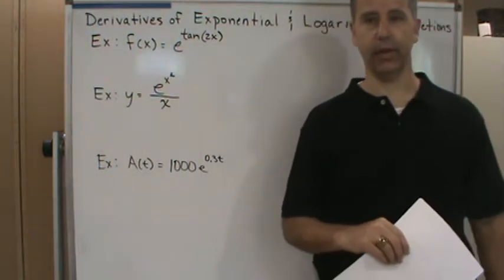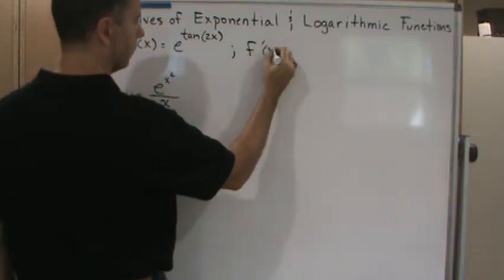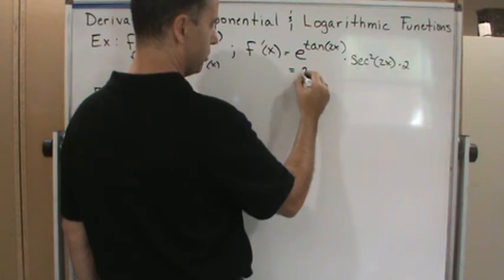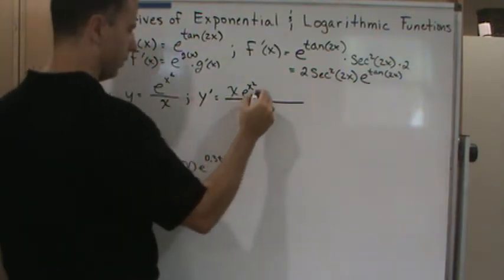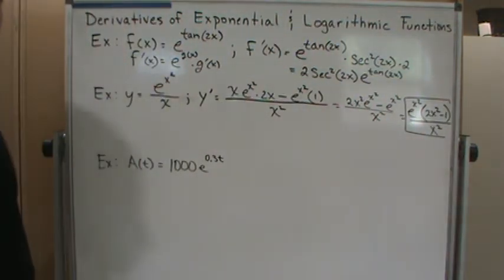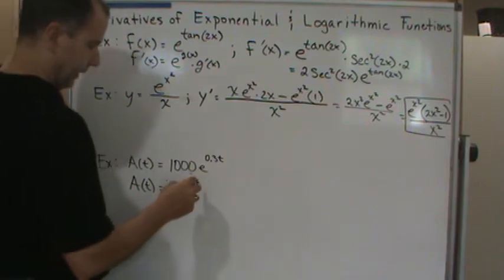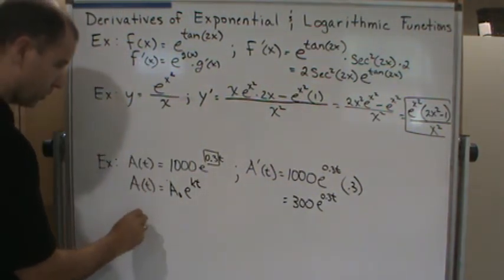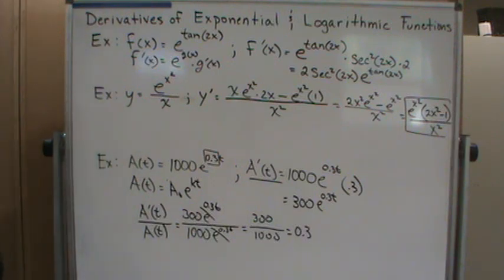Calc1 Sec 3 9 Derivatives of Exp and Log Functions Examples1